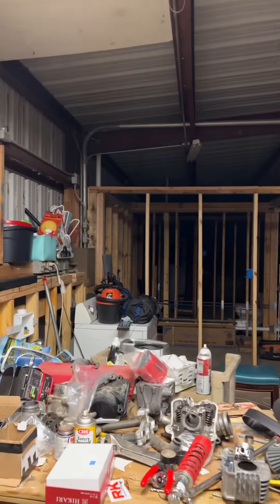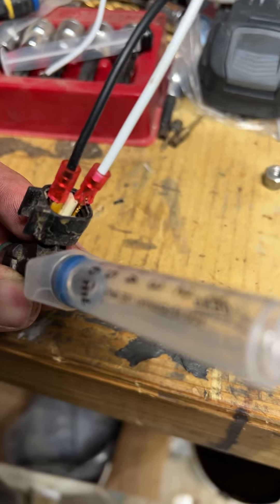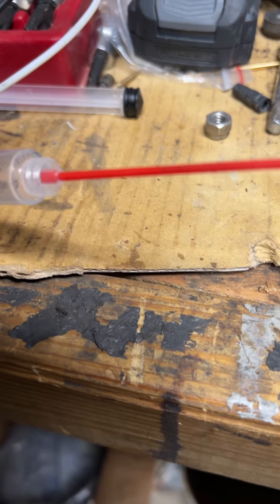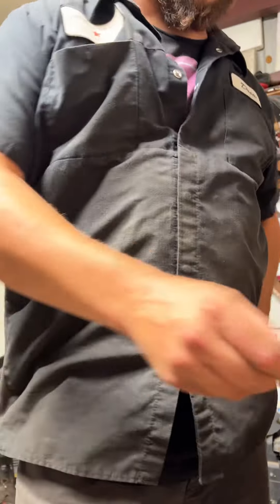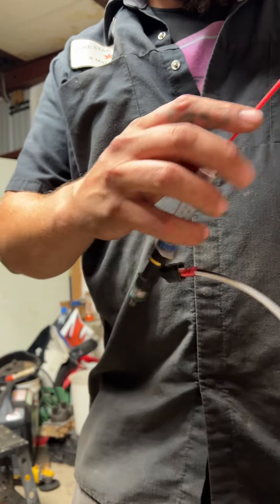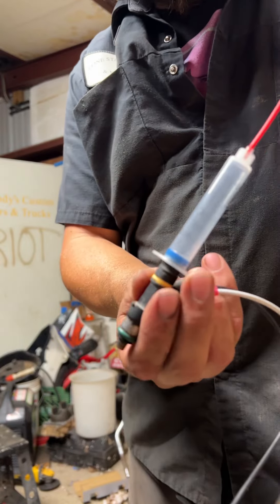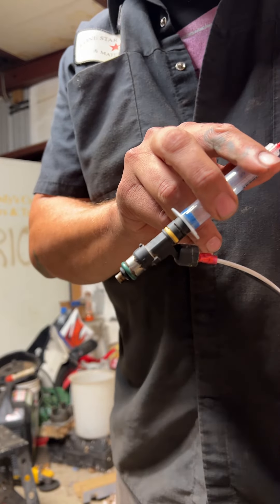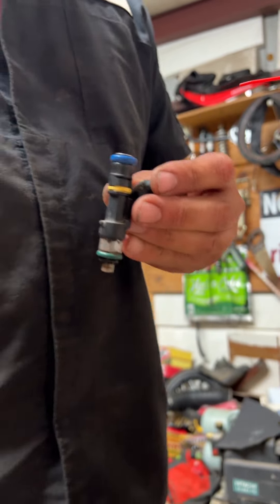Diy fuel injector cleaner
This is a how to video for cleaning fuel injectors. You’ll need a 6cc syringe, wire, small female blade connectors, carb cleaner and a 12v battery.